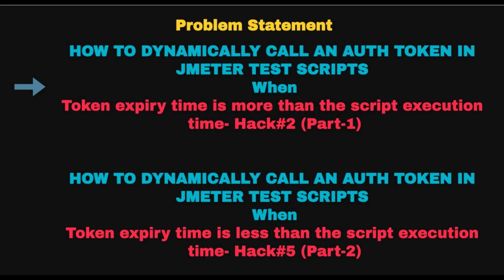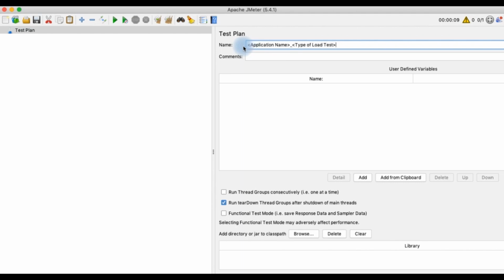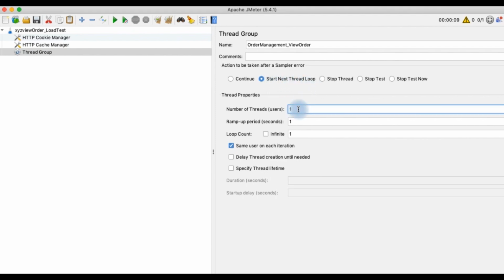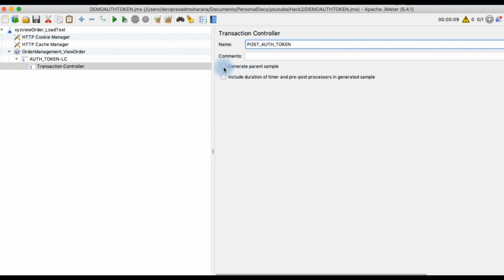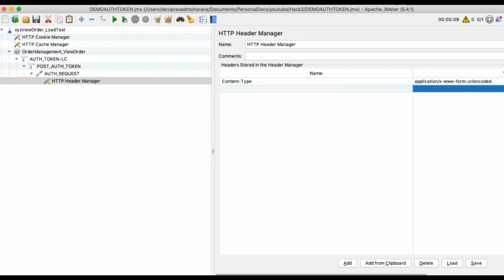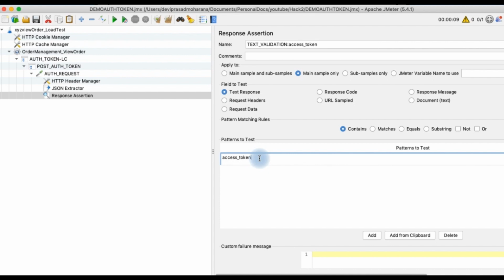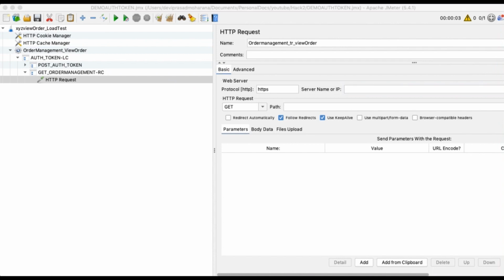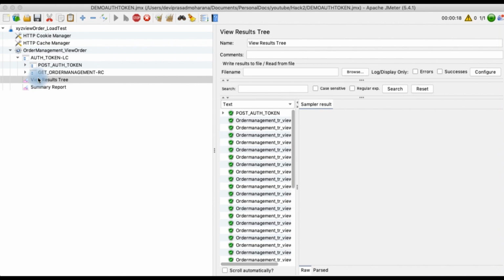HOW TO DYNAMICALLY CALL AN AUTH TOKEN IN JMETER TEST SCRIPTS-PART-2!! JMETER!!Hack #5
Dynamically call an auth token in Jmeter test scripts? Watch the video!
Part-1 (Hack#2) (When auth token is expire time more than the test execution time)
Part 2:(Hack #5):(When auth token is expire time is less than the test execution time)